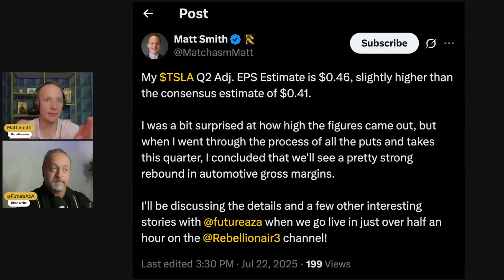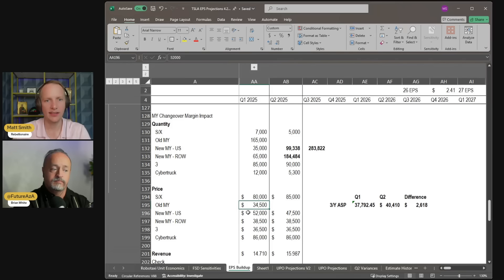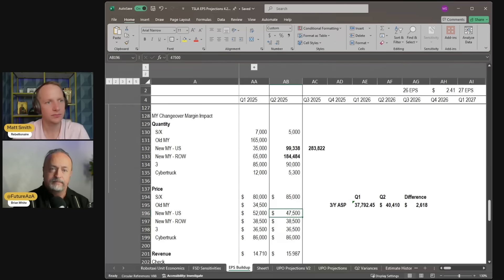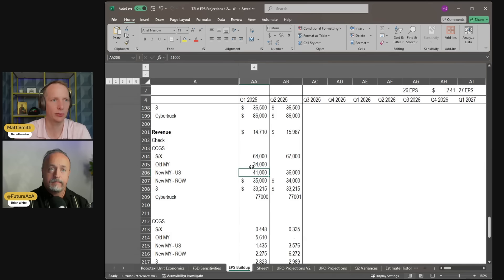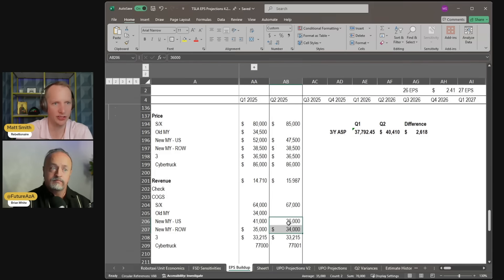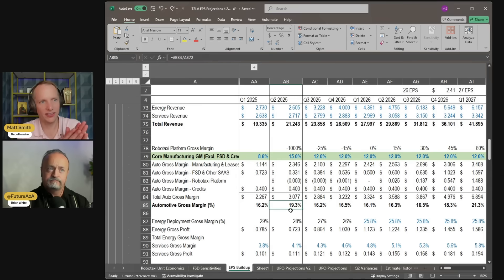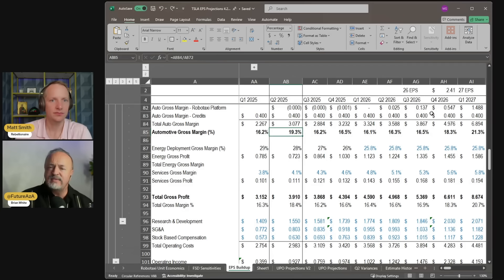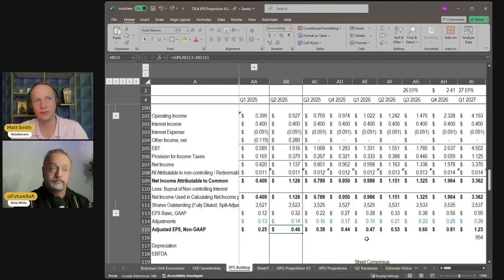Tesla’s Q2 Earnings Surprise: Matt’s EPS Model Says 46¢ — Here’s Why It Might Be Right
Matt breaks down his Q2 2025 EPS estimate for Tesla—46 cents per share, well above Wall Street’s 41¢ consensus. Is it bold? Yep. Is it backed by detailed modeling and real assumptions? Also yep. This clip walks through how Tesla’s shift to the new Model Y changed everything—from ASPs and COGS to core manufacturing margins and deferred revenue. It’s nerdy, but the kind of nerdy that might just give you an edge.

00:00 – Why this Q2 earnings estimate matters
00:21 – How Matt modeled the old vs. new Model Y
01:17 – ASPs and the Model Y launch pricing logic
02:34 – How FSD pricing was separated out
03:06 – Referral credits and deferred revenue explained
04:04 – Cost of goods sold assumptions
05:14 – $5k decrease in Model Y COGS—why that matters
06:38 – Defining “core manufacturing margin”
07:06 – Surprising jump in margins and why it checks out
08:07 – A 24% margin on U.S.-made Model Y?
09:01 – FSD take rates and global delivery math
09:56 – Final gross margin and automotive analysis
10:45 – ZEV credits and transparency in earnings
11:11 – Why modeling transparency matters (shoutout to James Stevenson)
12:05 – Other assumptions: energy margins, R&D, Bitcoin bump
13:32 – Final numbers: 32¢ GAAP, 46¢ non-GAAP EPS

Watch to the end to understand why this quarter might surprise analysts—and what it reveals about Tesla’s true profitability engine.

As of July 23rd, 2025, clients and employees of our firm Halter Ferguson Financial own Tesla stock and/or options and thereby stand to materially benefit from a rise in the share price. Past performance is no assurance of future results. Halter Ferguson Financial, Inc. (“Halter Ferguson Financial”) is a registered investment adviser with its principal place of business in the State of Indiana. A complete list of all recommendations will be provided if requested for the preceding period of not less than one year. It should not be assumed that recommendations made in the future will be profitable or will equal the performance of the securities in this list. Opinions expressed are those of Halter Ferguson Financial, Inc. and are subject to change, not guaranteed and should not be considered recommendations to buy or sell any security.

Halter Ferguson Financial is registered as an investment advisor with the SEC and only transacts business in states where it is properly registered, or is excluded or exempted from registration requirements. Registration as an investment advisor does not constitute an endorsement of the firm by the Commission nor does it indicate that the advisor has attained a particular level of skill or ability.

Information presented is believed to be factual and up-to-date, but we do not guarantee its accuracy and it should not be regarded as a complete analysis of the subjects discussed. All expressions of opinion reflect the judgment of the author/presenter as of the date of publication and are subject to change and do not constitute personalized investment advice. A professional advisor should be consulted before implementing any of the strategies presented. No content should be construed as an offer to buy or sell, or a solicitation of any offer to buy or sell any securities mentioned herein.

Halter Ferguson Financial does not represent, warranty, or imply that the services or methods of analysis employed by the Firm can or will predict future results, successfully identify market tops or bottoms, or insulate clients from losses due to market corrections or declines.

Investments are subject to market risks and potential loss of principal invested, and all investment strategies likewise have the potential for profit or loss. Past performance is no guarantee of future results. Different types of investments involve varying degrees of risk, and there can be no assurance that any specific investment will either be suitable or profitable for a client's portfolio. There are also no assurances that any portfolio will match or outperform any particular benchmark.